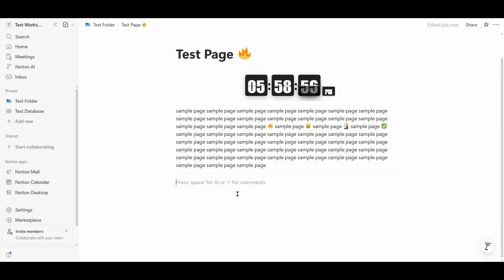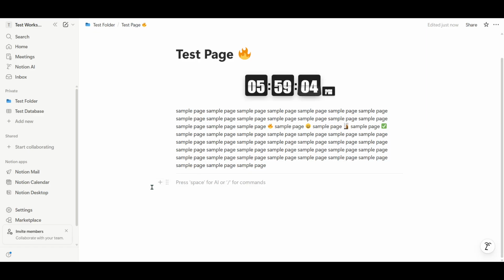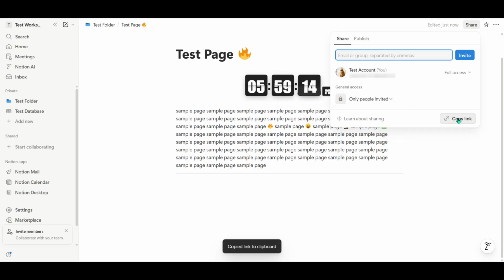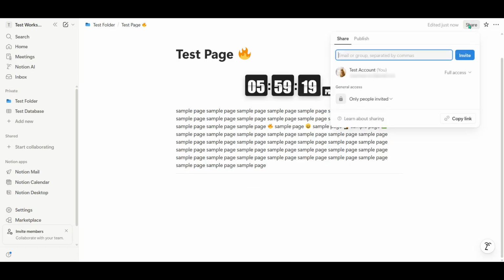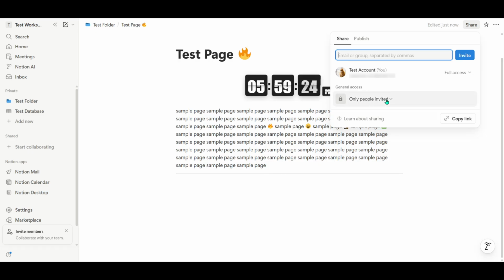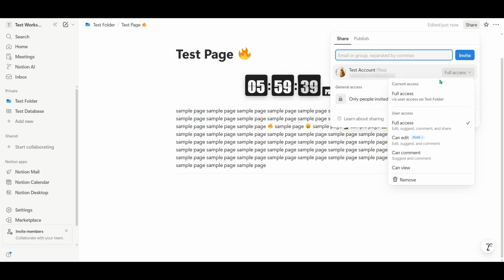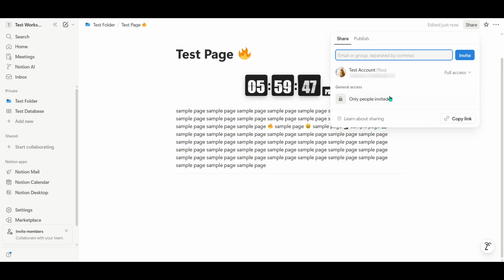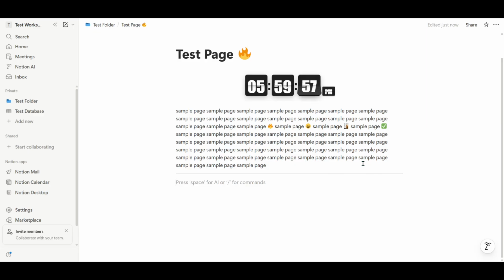How to Use Notion for Collaboration with Other People (2025 Step-by-Step Beginner Tutorial)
In this 2025 step-by-step beginner tutorial, I’ll show you how to share pages, invite members and guests, set permissions, comment, assign tasks, and collaborate in real time inside Notion. Perfect for teams, students, freelancers, and remote work.